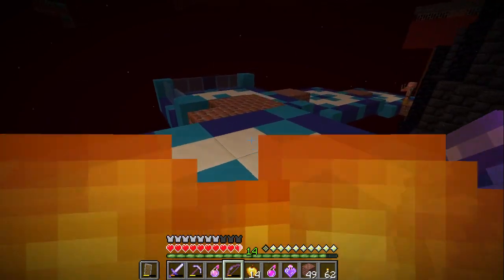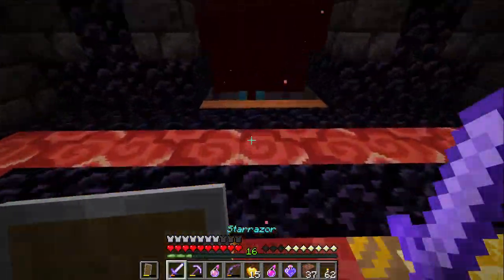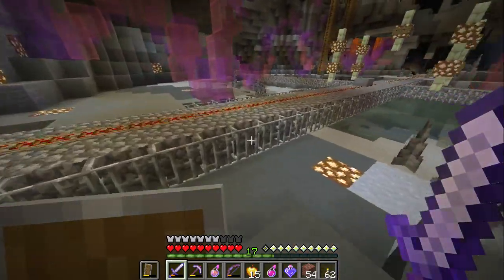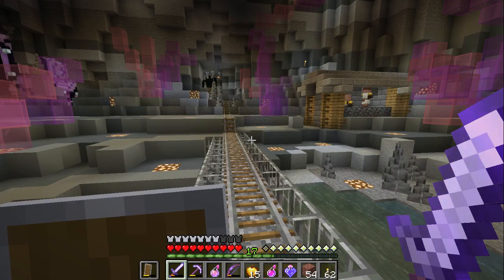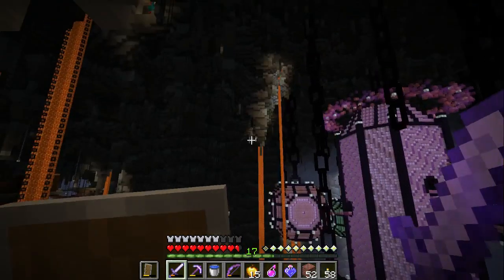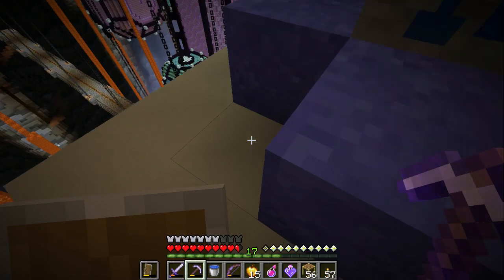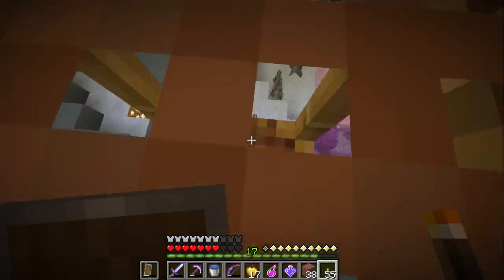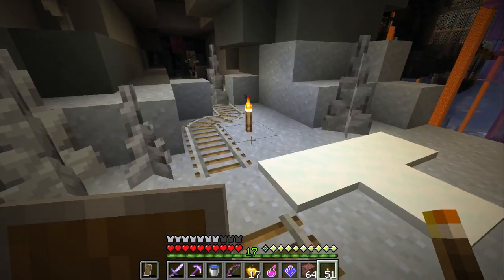Nova Arcana CTM, stream 13, part 2 (Untold Stories 07 by renderXR)